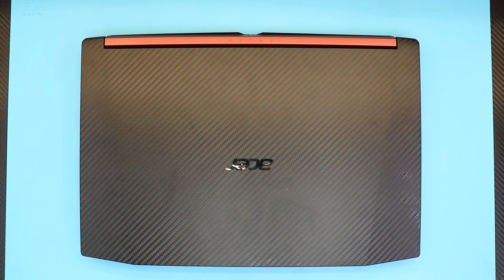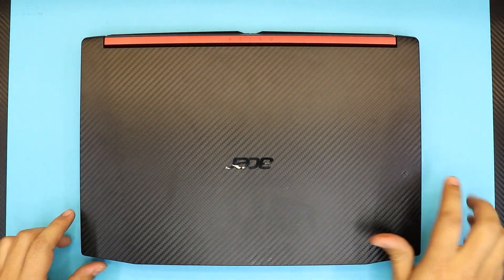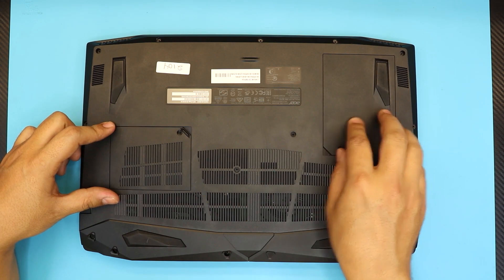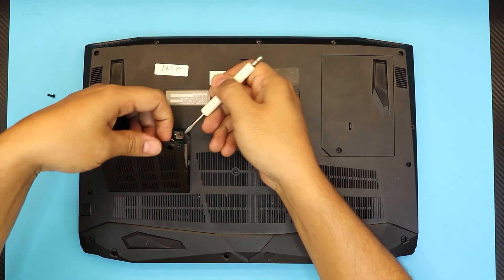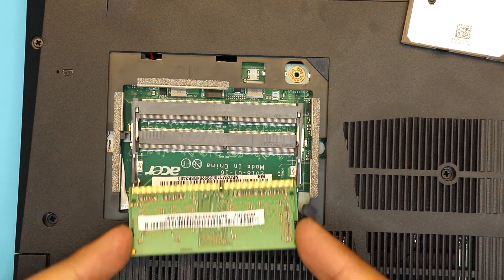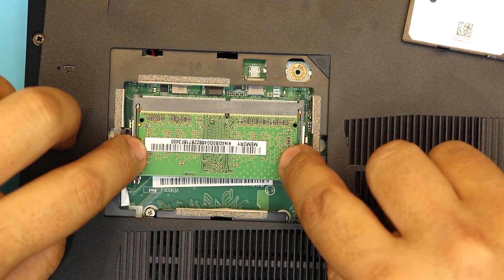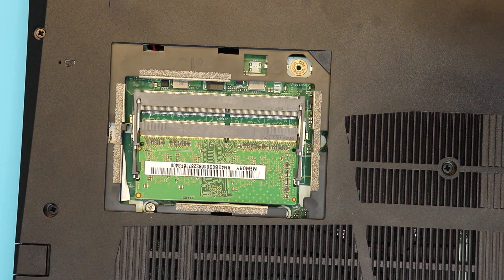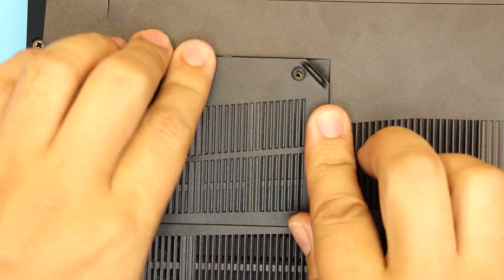How to Upgrade RAM on Acer nitro 5 series Laptop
In this video i will show you step by step on how to replace and Reassemble your  Acer nitro 5 series Laptop RAM.

● Screwdriver kit!